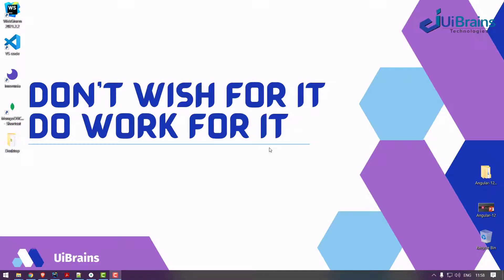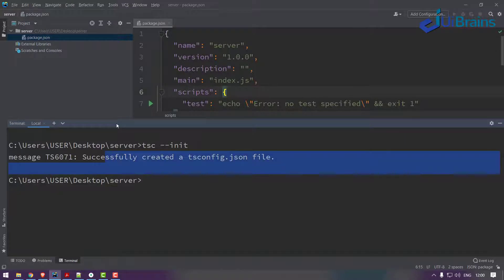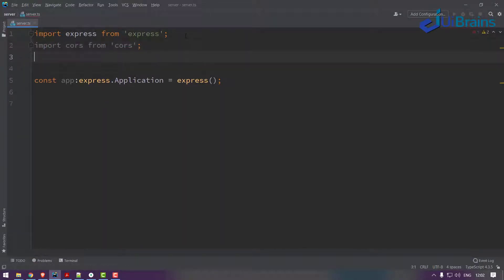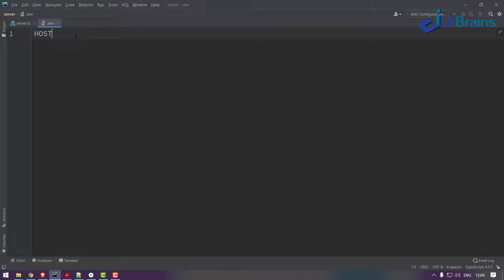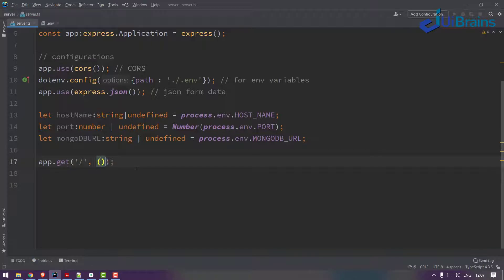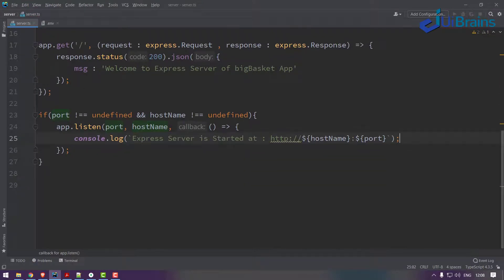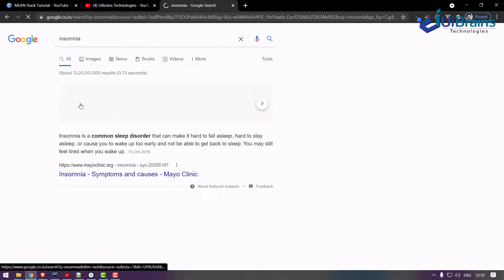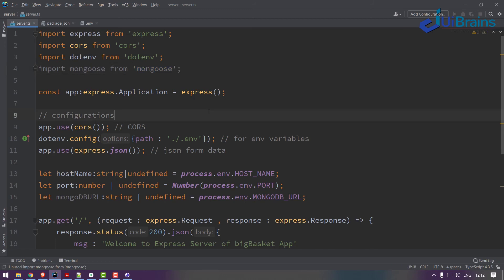03 Express Server Creation | MEAN Stack Tutorial | NAVEEN SAGGAM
MEAN Stack Online Training
Project Based Training with 100% TypeScript

Topics Covered :

. Express Server Creation
. REST API Configuration with Express Server
. MongoDB Server Configuration
. MongoDB Schema and Models Configuration
. CREATE Operation with MongoDB
. UPDATE Operation with MongoDB
. READ Operation with MongoDB
. DELETE Operation with MongoDB
. Server Side Testing with Insomnia